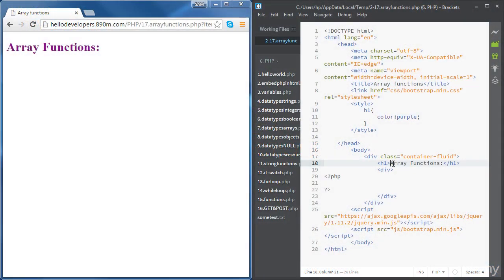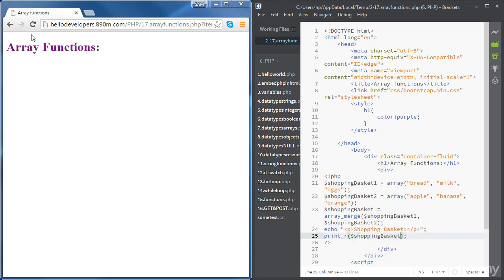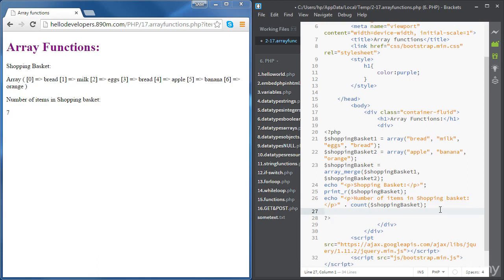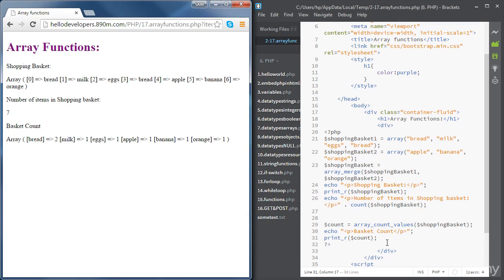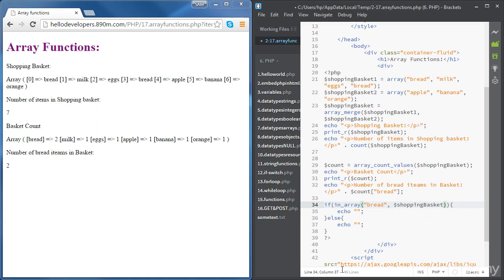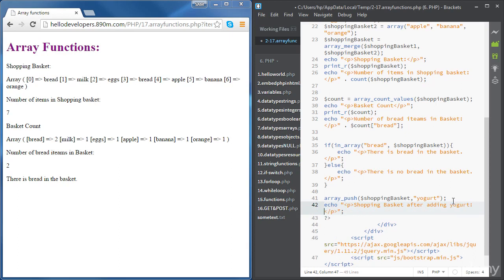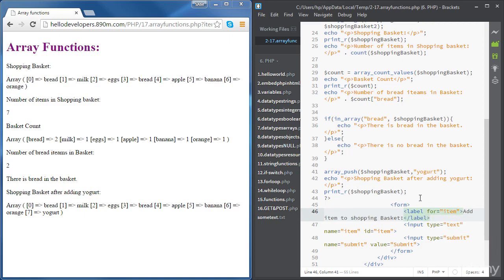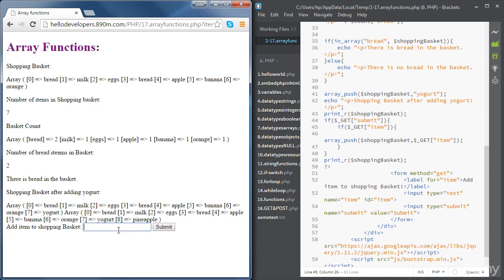17. Array Functions Part 1 - PHP